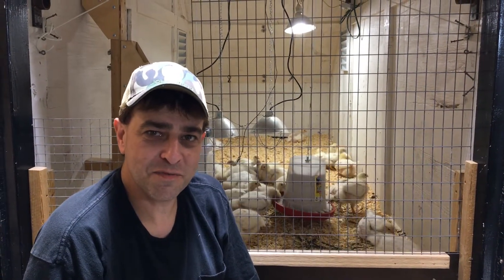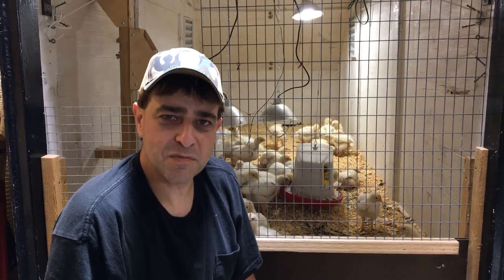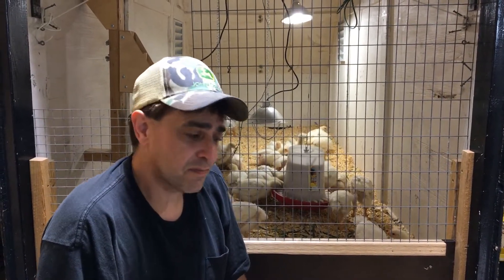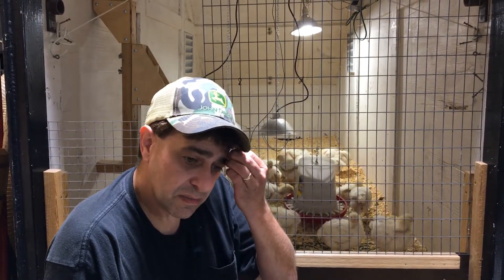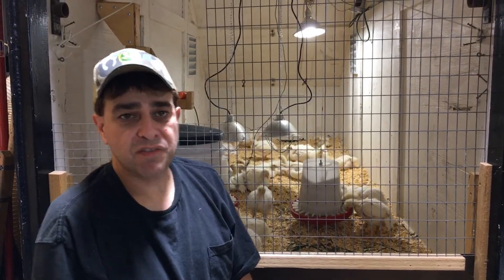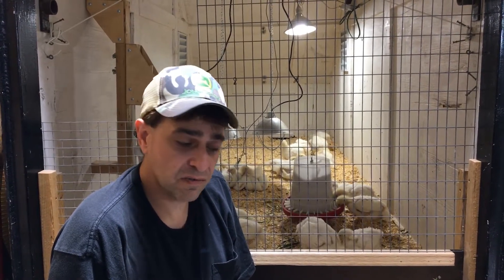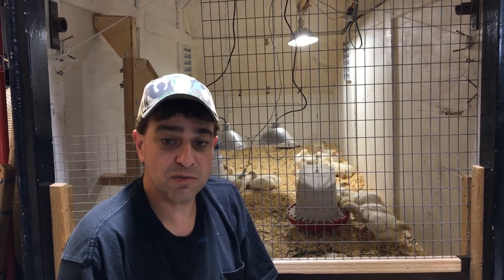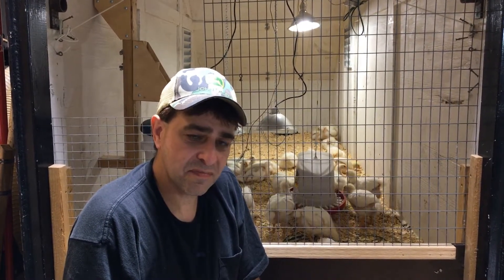Q&A 1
What does Foxcan Farms mean?!  What do you raise there? Etc

Subsequently added:

I must admit that while this is generally correct...it really was dry humor/for fun, and just like my first few videos I didn't expect anyone other than family and friends to watch it.   Part of the humor, perhaps lost at this point, was that I was posting a Q&A after a couple of videos.

Perhaps I will create another one, that is a little more serious.

I should probably delete it, but I need all the views i can get.  For now please don't take it too seriously.  😀